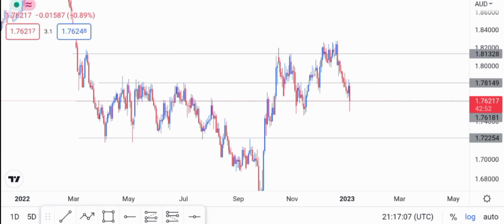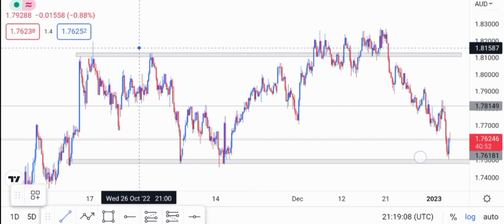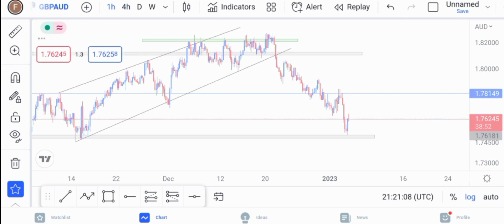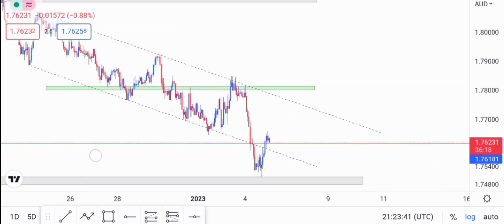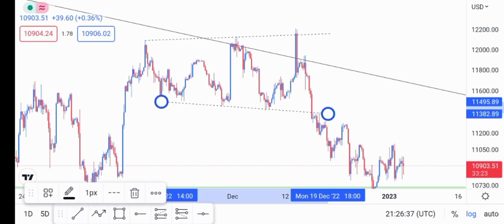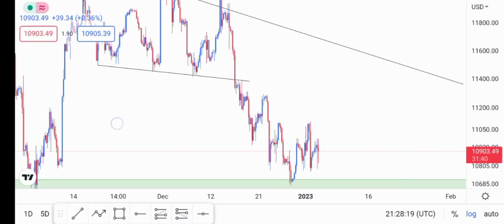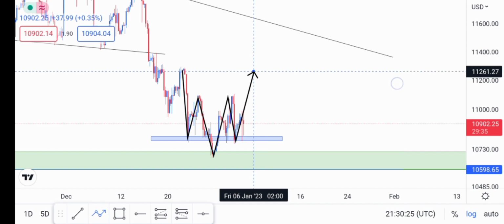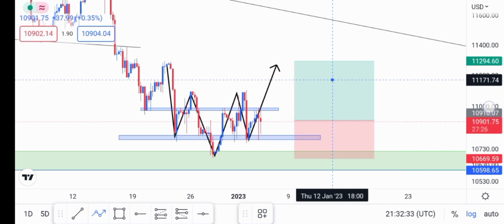EPISODE 65 | FOREX ANALYSIS - GBPAUD & NASDAQ /NAS100 /US TECH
[GBPAUD & NASDAQ ]